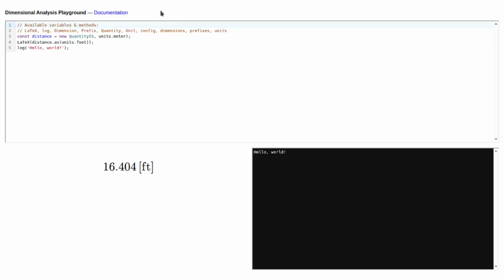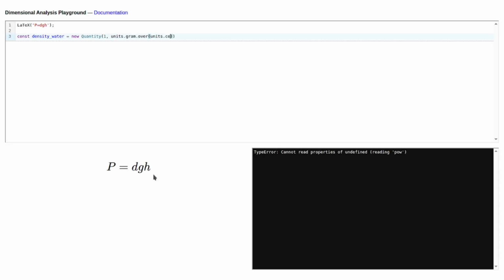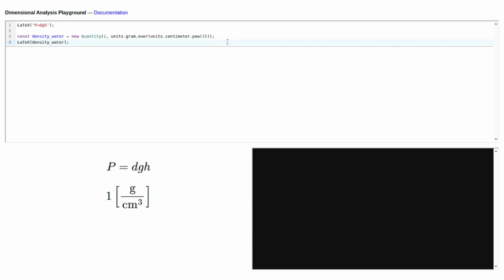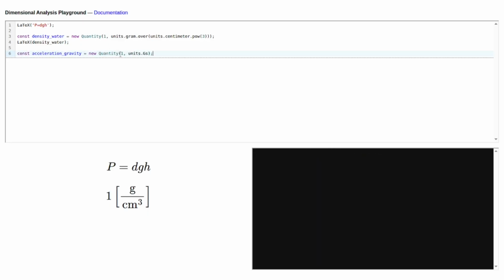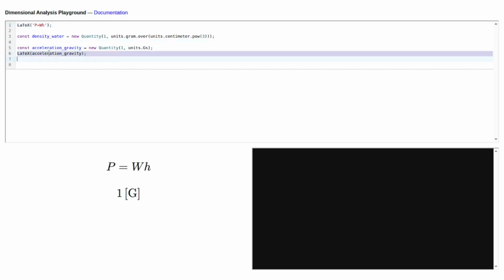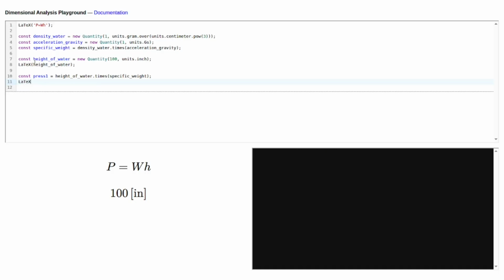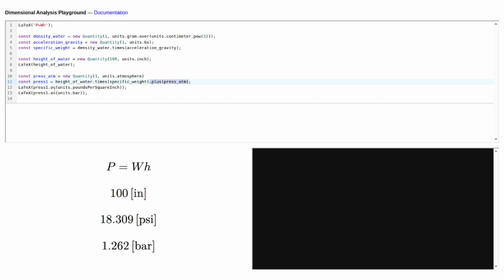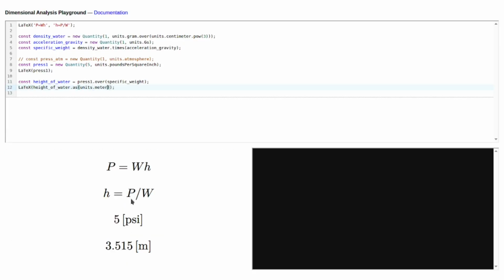[npm@6.1] Dimensional 2 - Water Column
Learn how to use dimensional to convert the height of a water column into the absolute pressure at the bottom of the vessel.